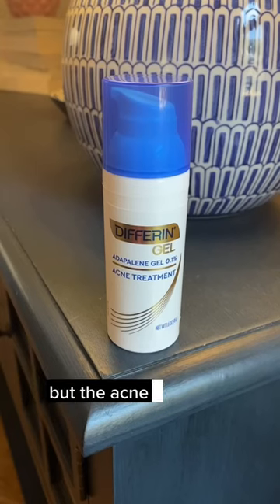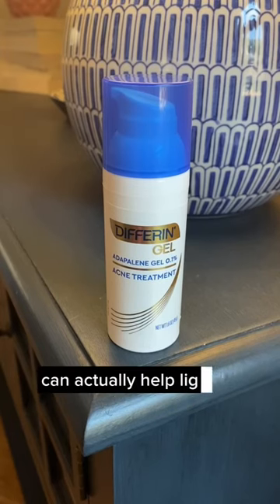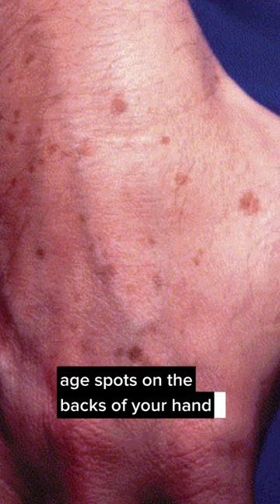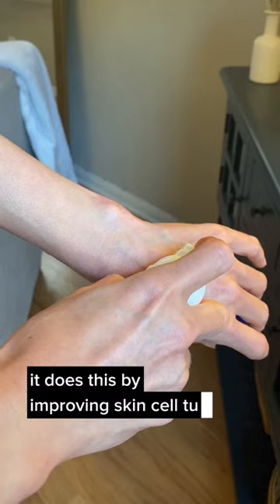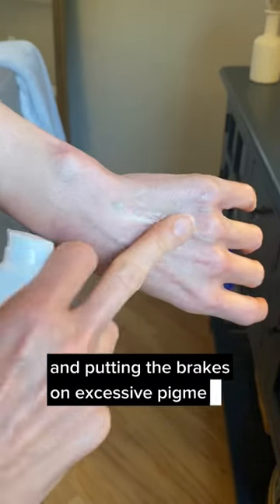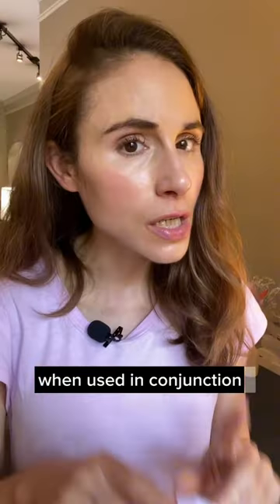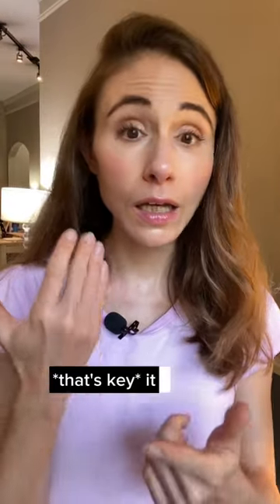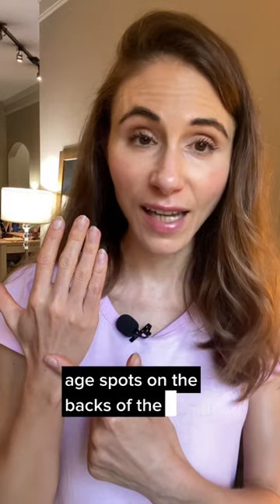FADE AGE SPOTS ON HANDS